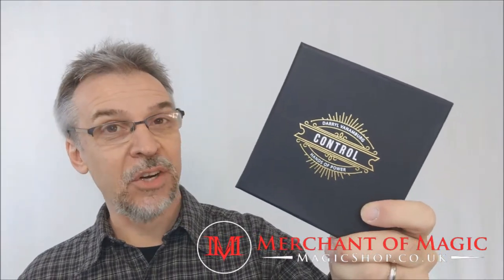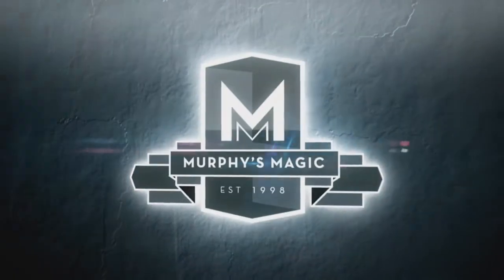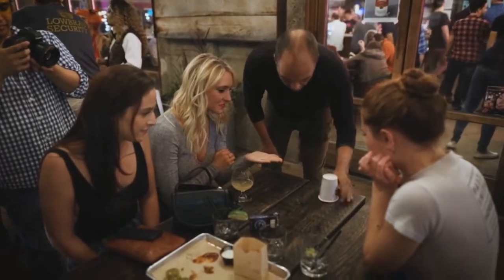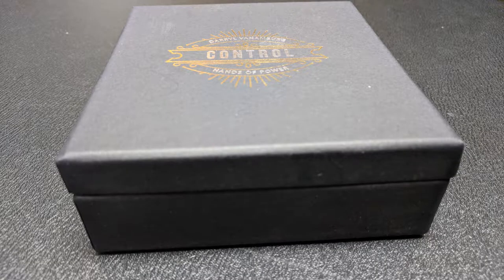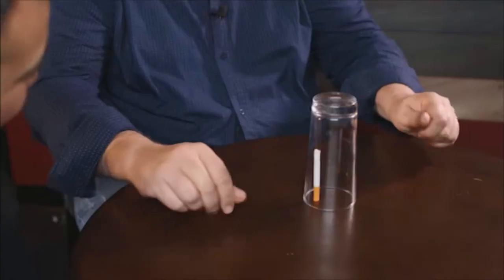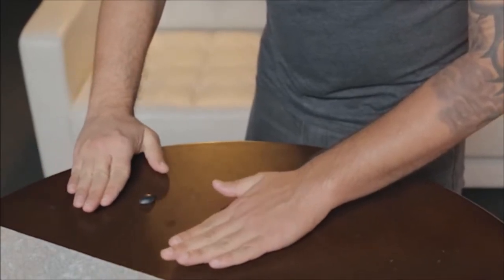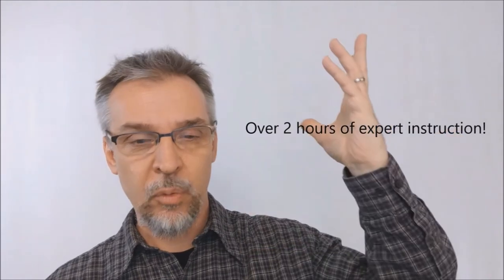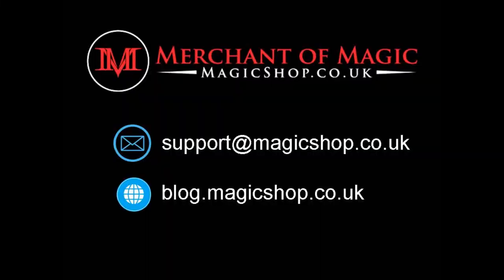Control by Darryl Vanamburg - IS IT ANY GOOD?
We look at Control (Gimmicks and Online Instructions) by Darryl Vanamburg - Product